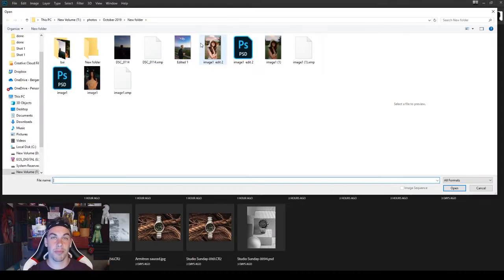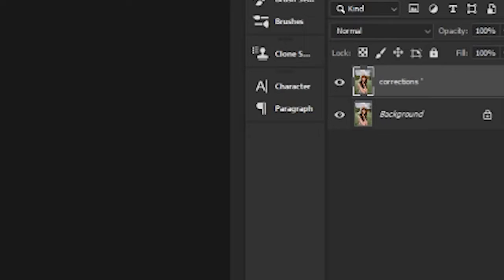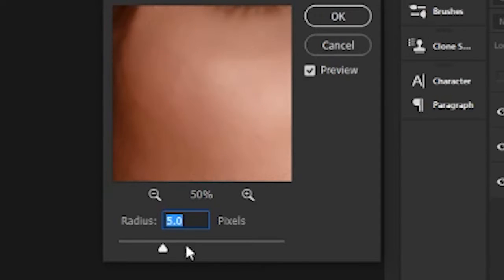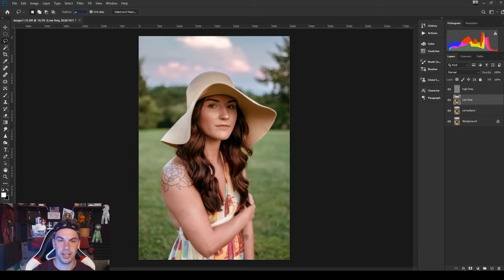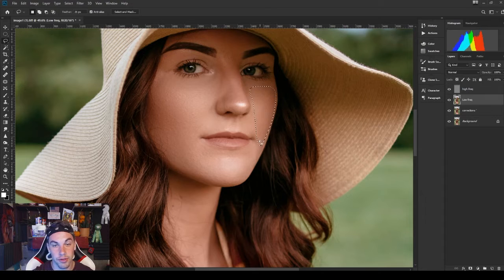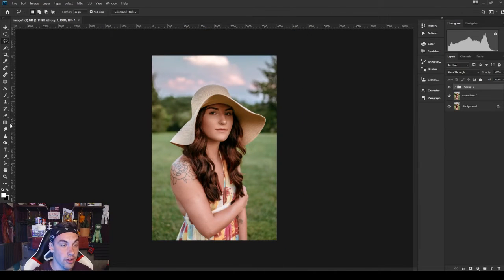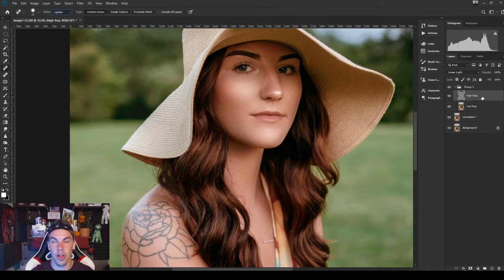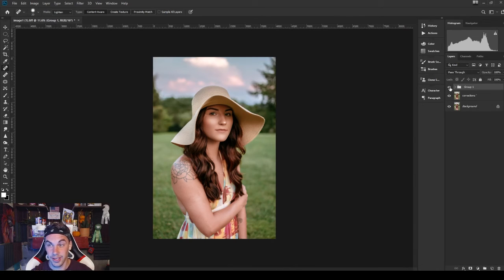How to Use Frequency Separation - Studio Saturdays Ep. 4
Whats is going on World!
In today's video we discuss how to effectively frequency separation in Photoshop!

See You Next Saturday!